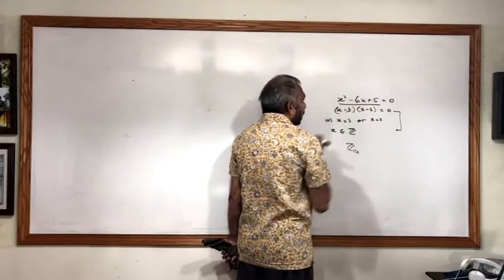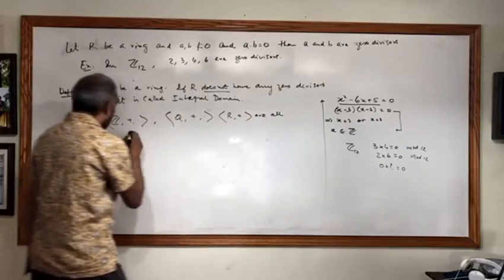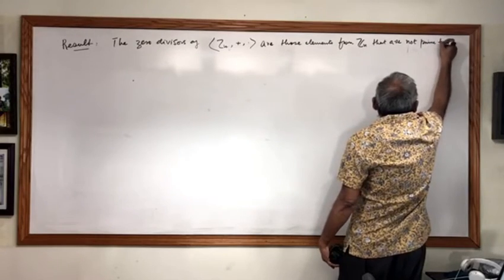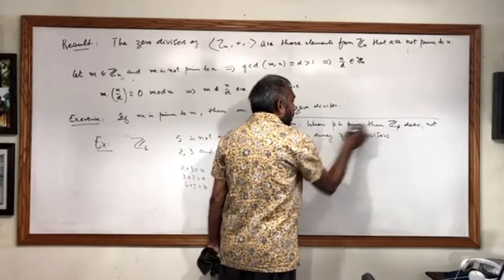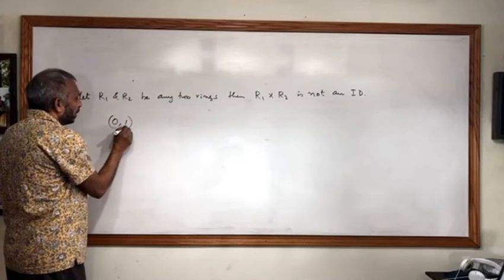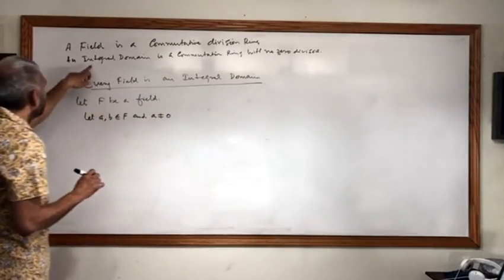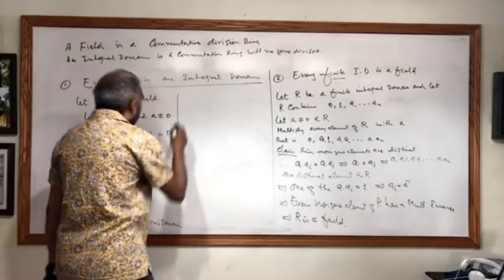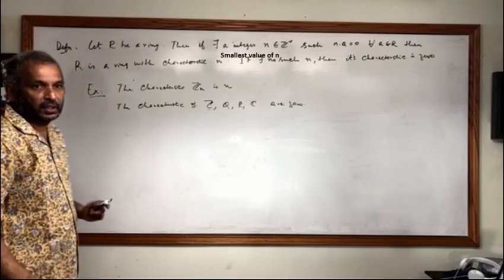Groups, Rings and Fields - Rings of Polynomials - Part 42